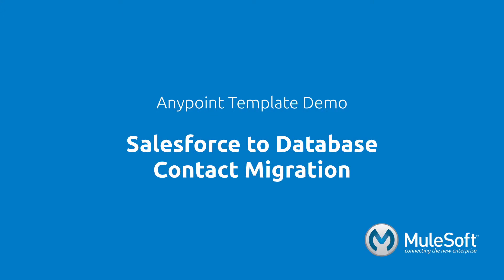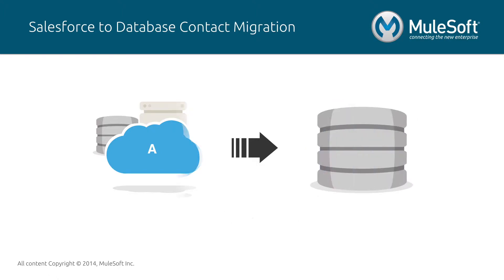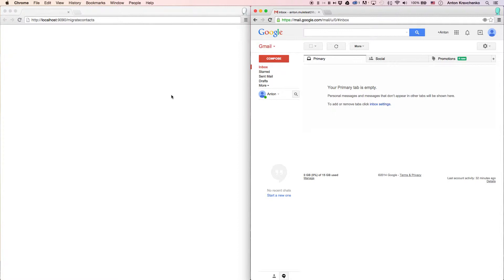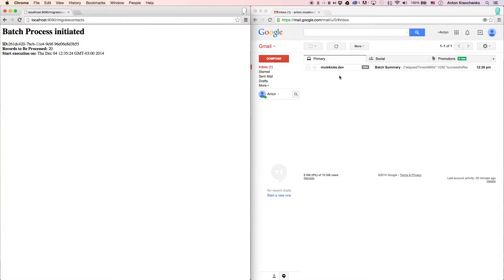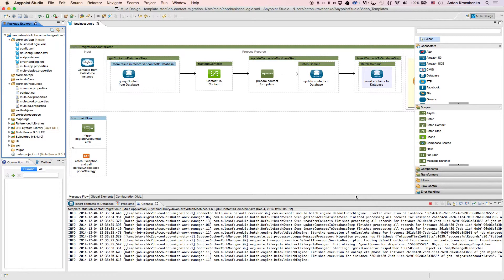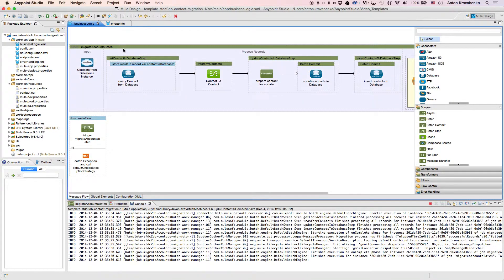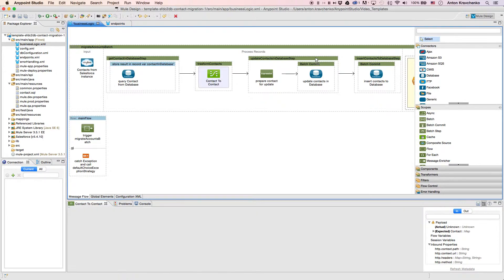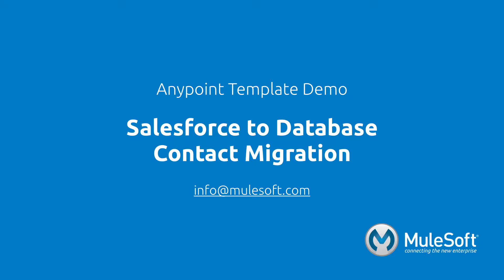Salesforce to Database Contact Migration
Migrate a large set of contacts from Salesforce to a database.

This template is designed to move a large set of contacts from Salesforce to a database. It is triggered by a http call so it can be used manually or programmatically. Contacts are upserted so that the migration can be run multiple times without worrying about creating duplicates. This template uses our batch module to make the act of moving a large set of data easier and more transparent. Parent accounts of the contacts will be created if they don’t already exist in the destination system or can be set to be a specific account for all contacts that are migrated. A database table schema is included to make testing this template easier.